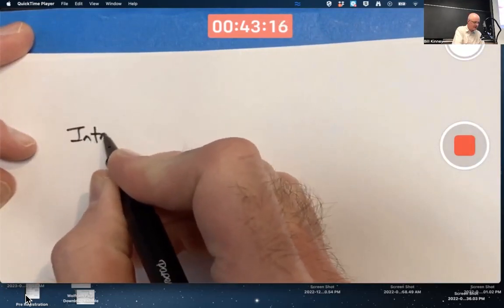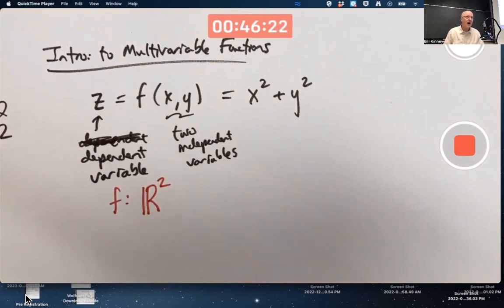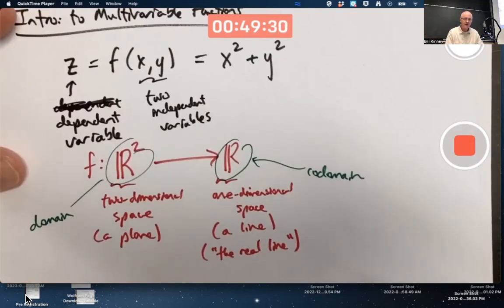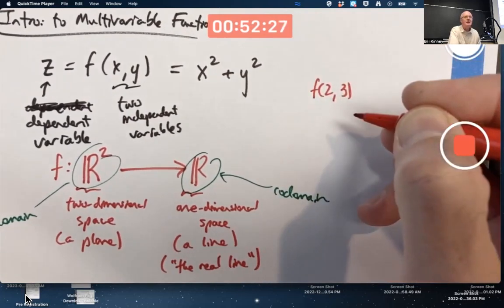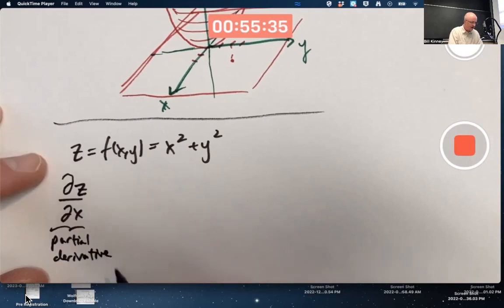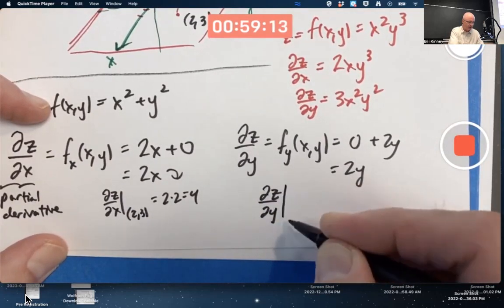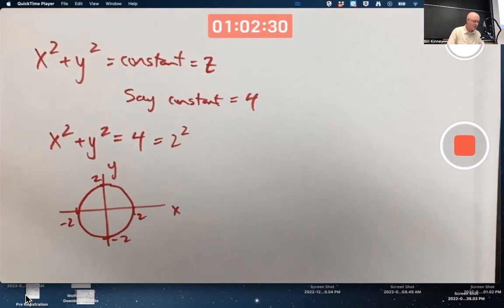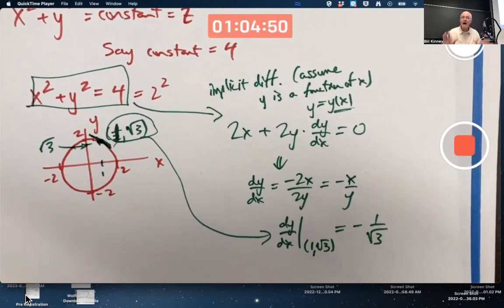Calc 1, Lec 20D: Multivariable Function, Partial Derivatives, Level Curve & Implicit Differentiation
The function z=f(x,y)=x^2+y^2 is a multivariable function. Its domain is ℝ^2 and its codomain is ℝ (written f : ℝ^2 → ℝ). Its graph is a bowl-shaped surface (paraboloid) in 3-space ℝ^3 which is the set of points {(x,y,f(x,y)) | (x,y) ε ℝ^2}. We can use partial derivatives to find its rate of change in the x- and y-directions: ∂z/∂x = 2x and ∂z/∂y = 2y. At the point (x,y)=(2,3), these evaluate to ∂z/∂x = 4 and ∂z/∂y = 6. If we slice the surface with horizontal planes at z = constant (so f(x,y) = constant), then we get level curves of the function. All the level curves make up the contour map of the function. If the constant is, for instance, 4, then f(x,y) = x^2 + y^2 = 4 is a circle of radius 2 centered at the origin. We can use implicit differentiation to, for example, find the slope of this circle at the point (x,y) = (1,√3). To do so, we need to assume y is a function of x, use the Chain Rule, and algebraically solve for dy/dx. Infinite Powers, How Calculus Reveals the Secrets of the Universe